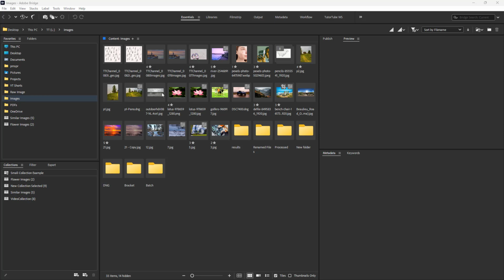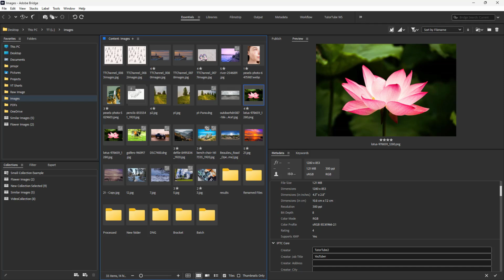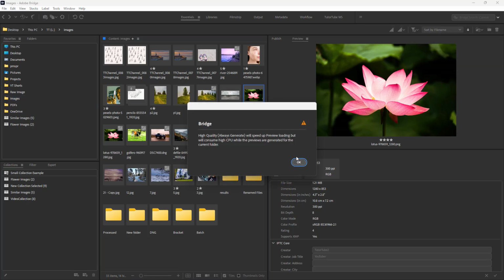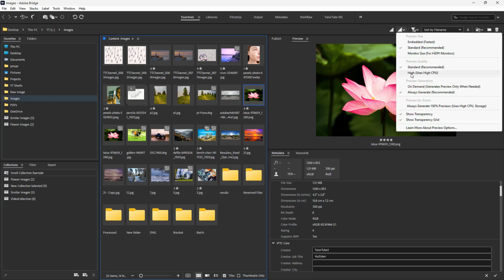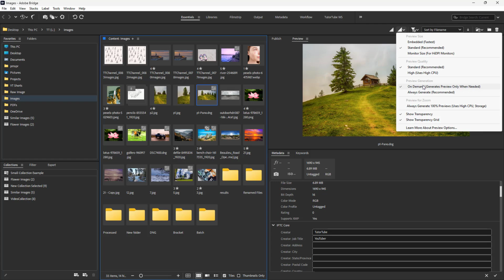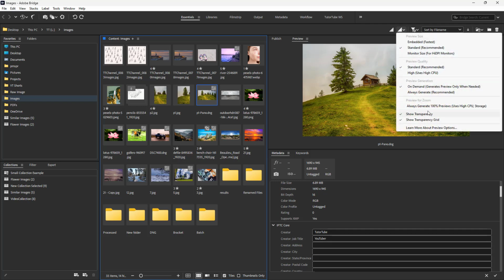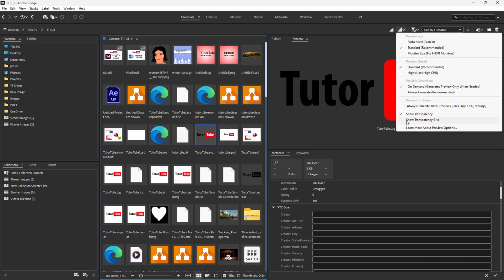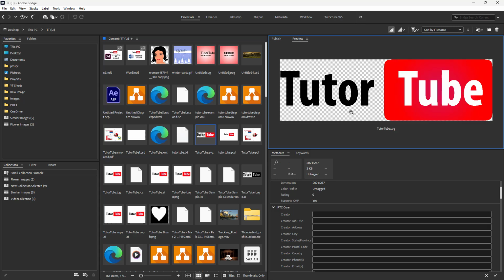Adobe Bridge - Lesson 55 - Preview Options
In this tutorial, we will be discussing about Preview Options in Adobe Bridge